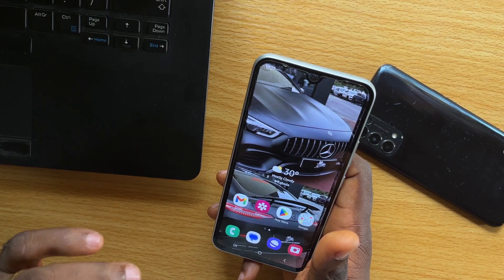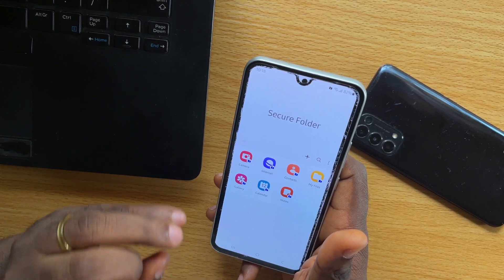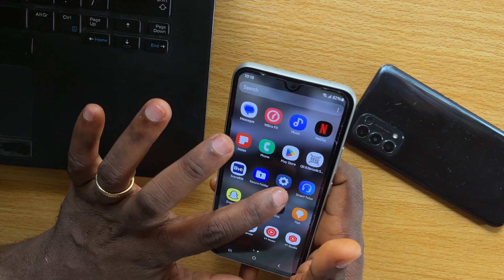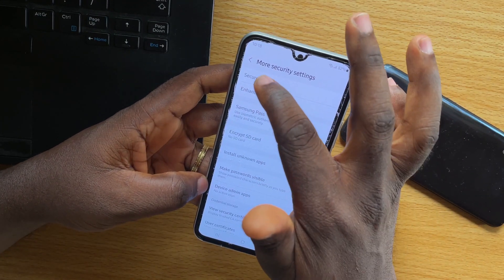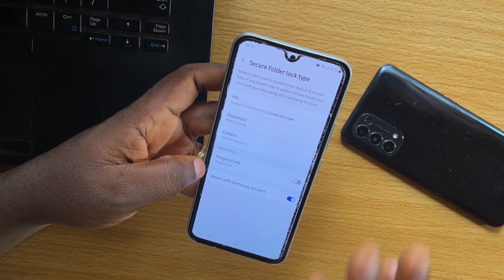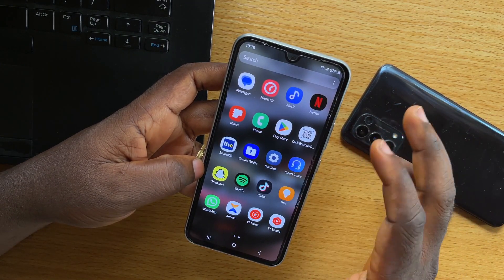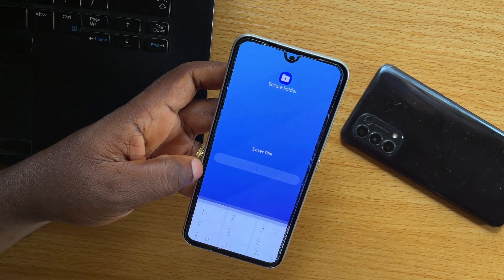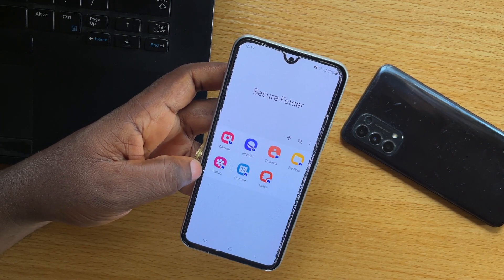How to Unlock Secure Folder in Samsung without Password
How to Unlock Secure Folder in Samsung without Password without deleting or uninstalling the Secure Folder from your Samsung phone.